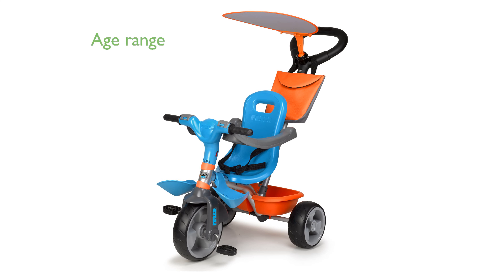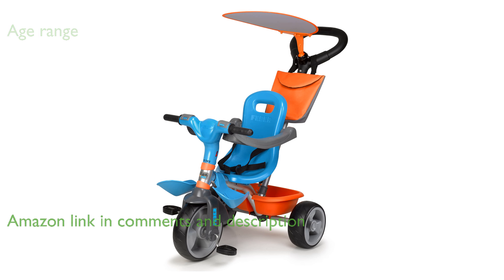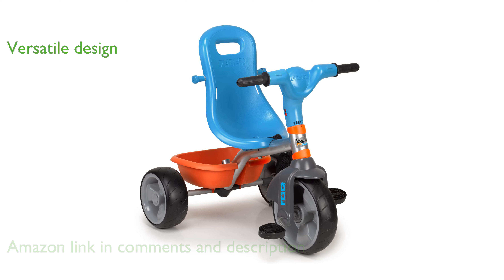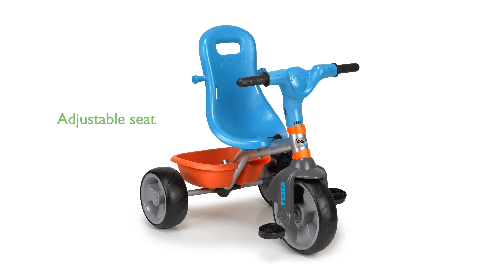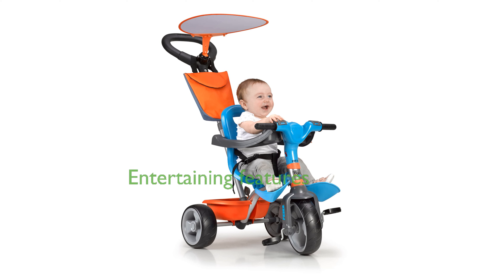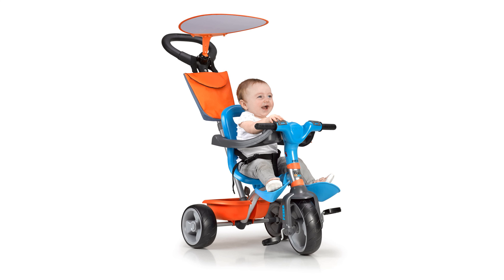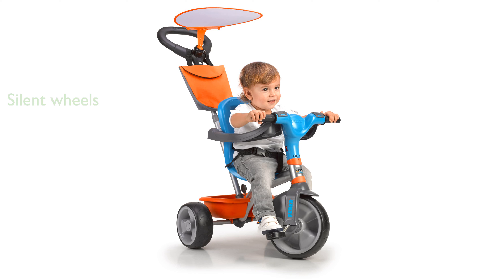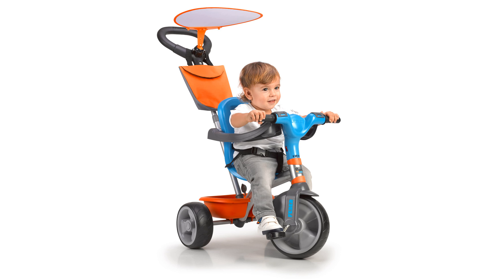REVIEW (2025): Feber 800012100 Multicolores Tricycle. ESSENTIAL details.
The Feber 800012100 Multicolores Tricycle is designed to grow with your child, making it suitable for ages ten months to four years.

Its versatile design allows it to transform from a stroller into a pedal trike, providing multiple uses as your child develops.

Parents will appreciate the adjustable seat with two positions and the handle that can be set to three different heights for maximum convenience.

To keep your child entertained, the tricycle features built-in lights and sounds, with batteries included for immediate fun.

The tricycle's silent wheels ensure a peaceful and pleasant walk, and it comes with useful accessories like a bottle holder, a bag, a tray, and a parasol.

With dimensions of thirty-eight point eighteen by thirty-seven point four by twenty point eighty-six inches, this tricycle is both spacious and well-equipped for any outing.